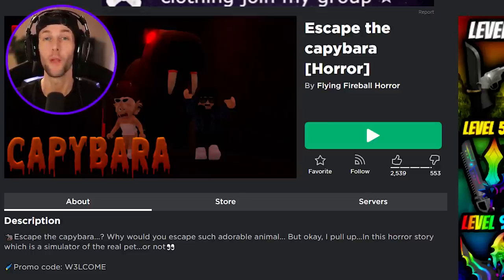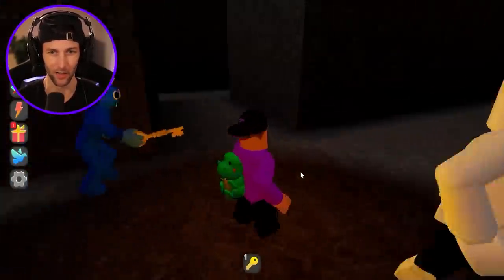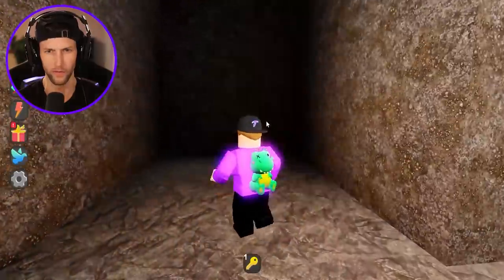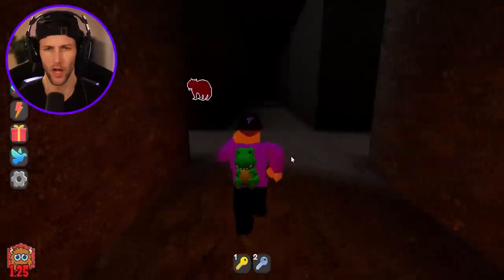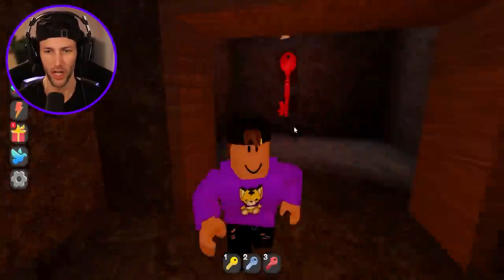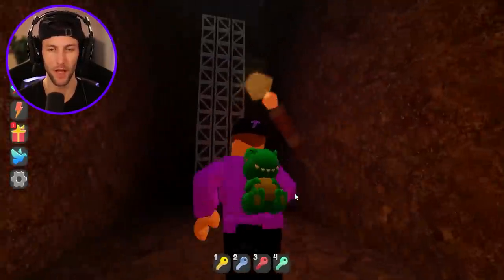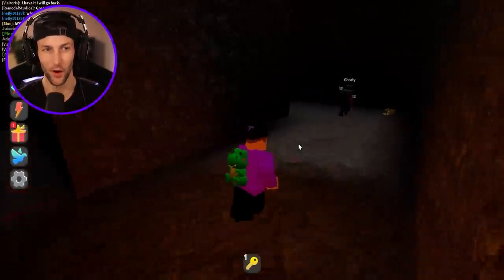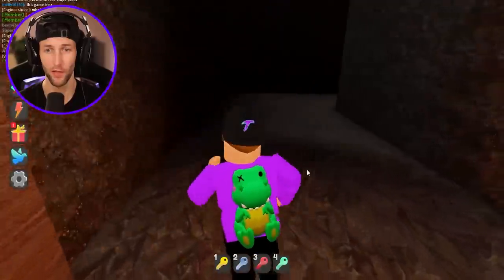ROBLOX ESCAPE THE CAPYBARA!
GAME ➡️